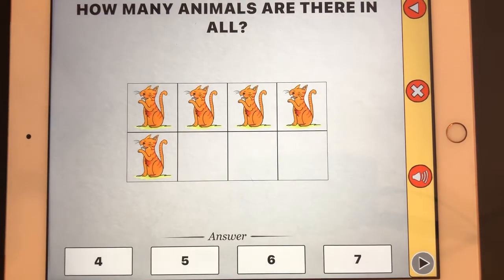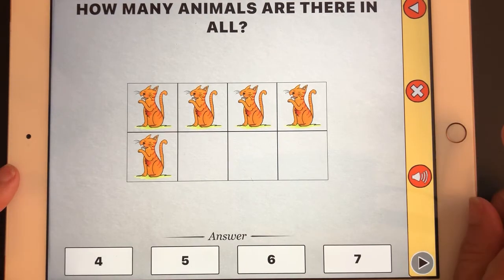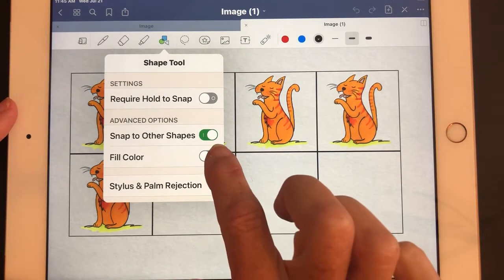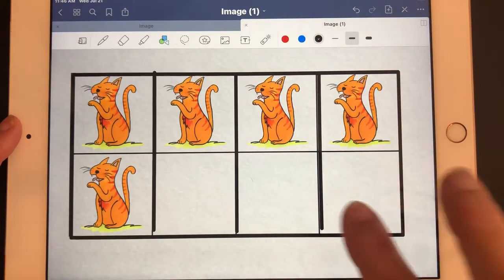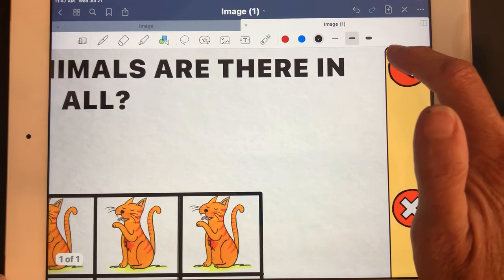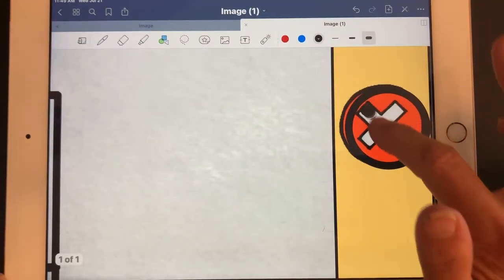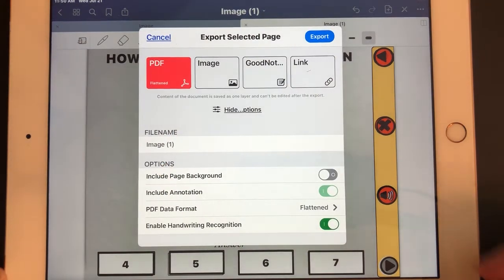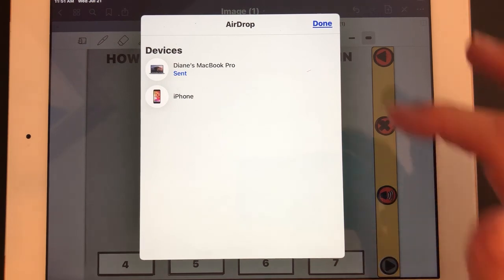Creating PIAF images 1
This video demonstrates using the Good Notes app on an iPad to make custom images for tactile graphic machines such as the PIAF or Swell machine. In the video, I am creating an image to support the Counting game in the Math Melodies app by taking a screen shot and tracing the desired areas that I want to be raised lines after running the print image through the tactile graphics machine. The video demonstrates how to use Good Notes to simply trace the image and how to export the finished images without the original background colors, animals, and text.